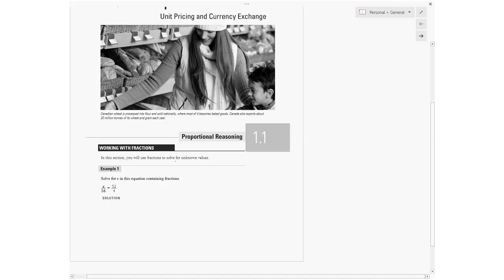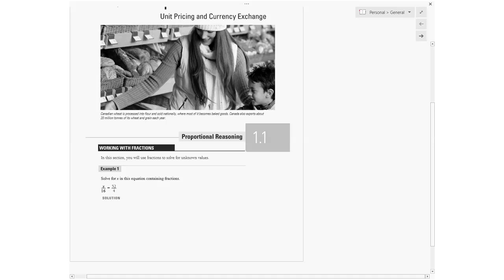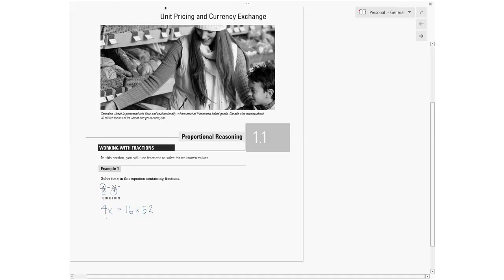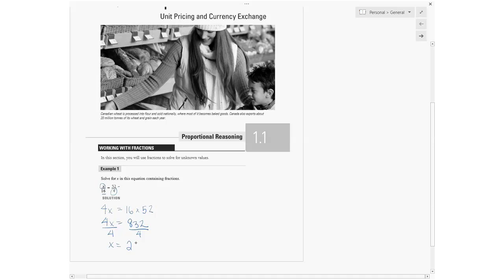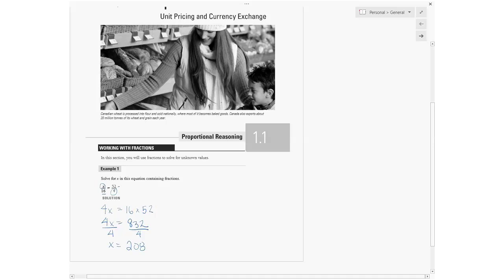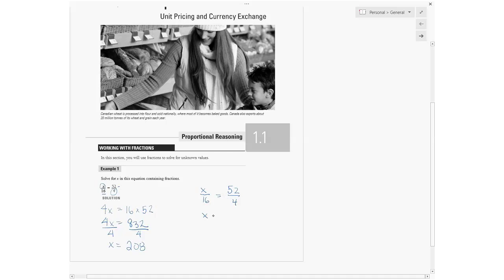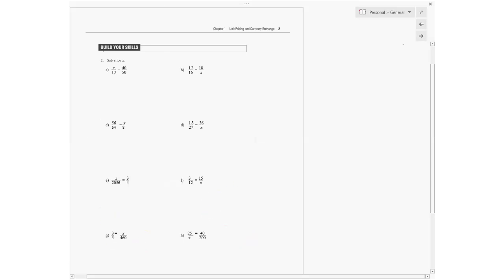1.1 Example 1